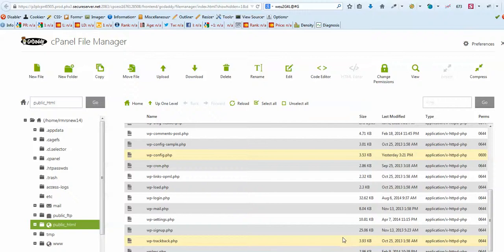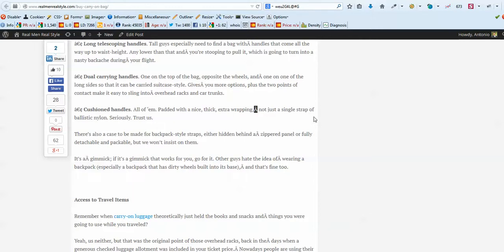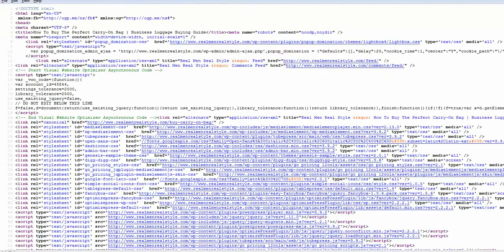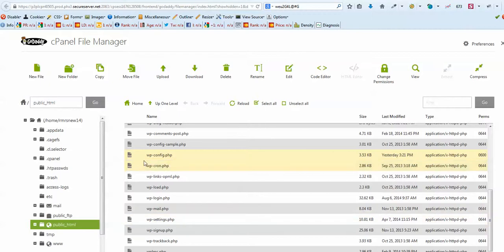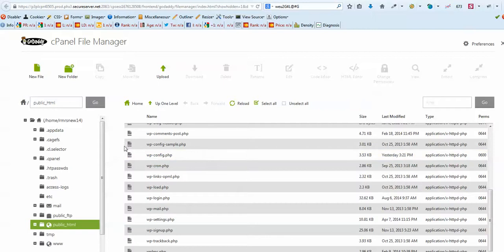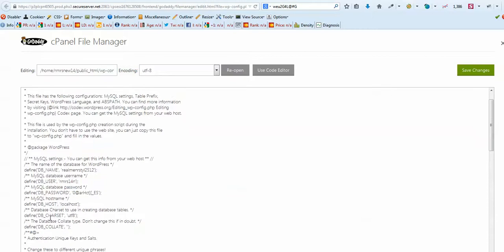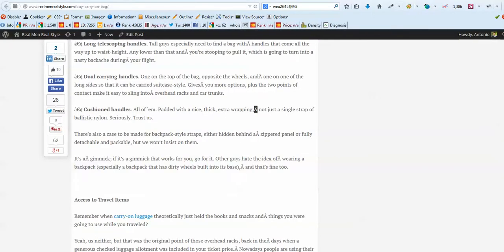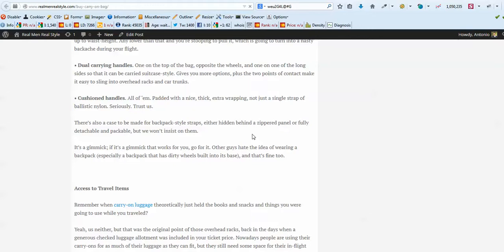Strange encoding characters "Â" in WP site - how to replace them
Moved my WordPress site to different hosting account and got strange encoding characters. Let's remove them.